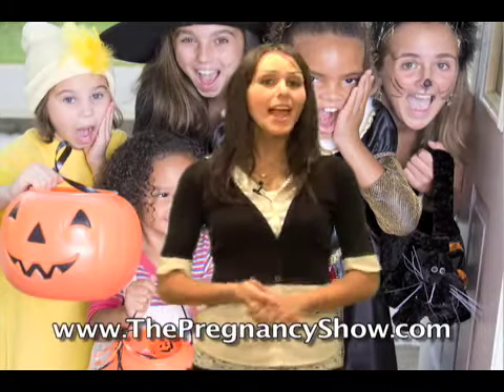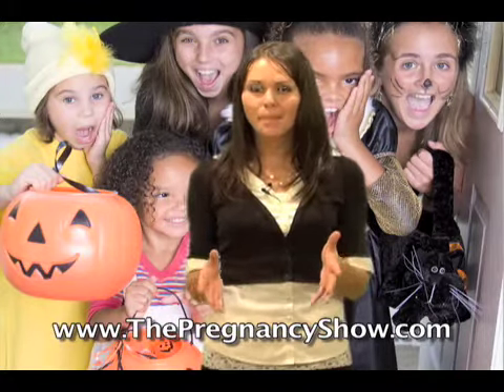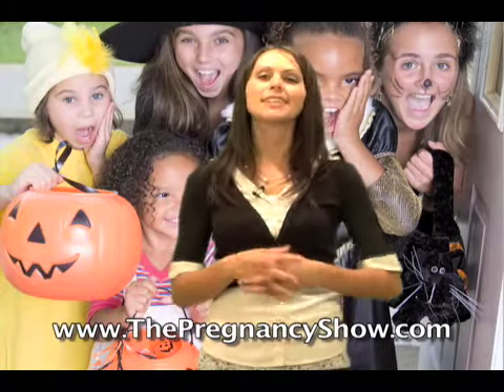Halloween Safety Tips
Get tips on how to keep your child safe during Halloween and how to make your home safe for tricker treaters.